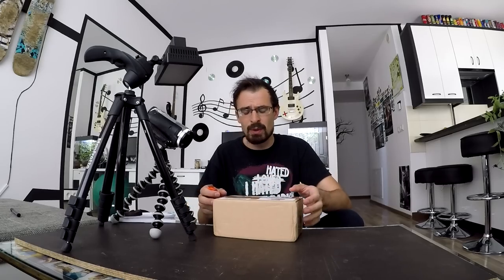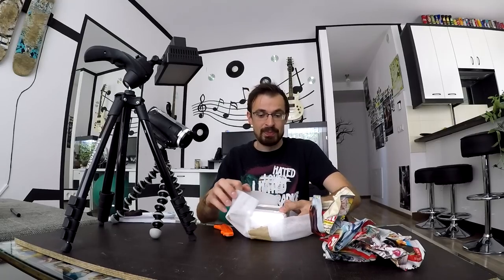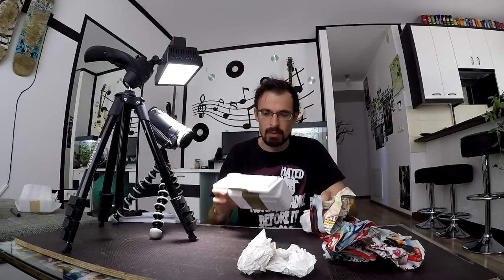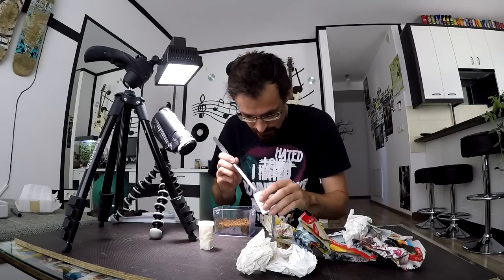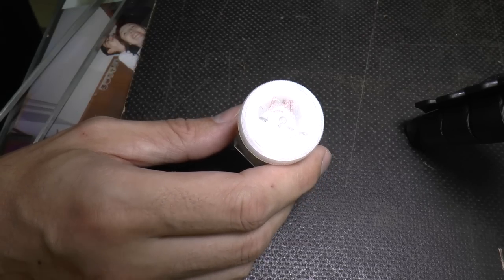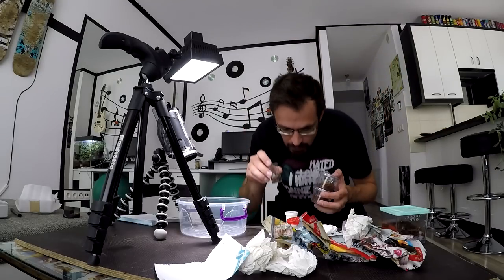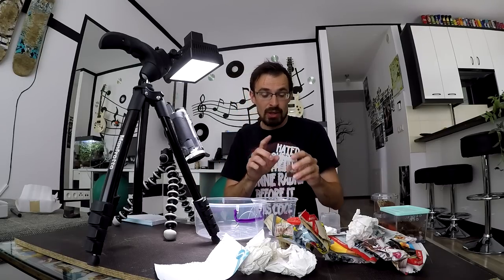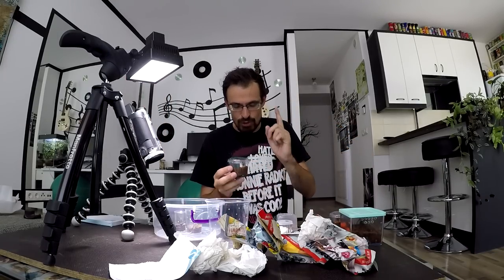Something BIG! - Unboxing | spidersworld.eu review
Check out and stay updated by liking my facebook page and following me on the instagram and twitter:

00149
Theraphosa stirmi
Linothele megatheloides
Iridopelma hirsutum
Unboxing
Feeding